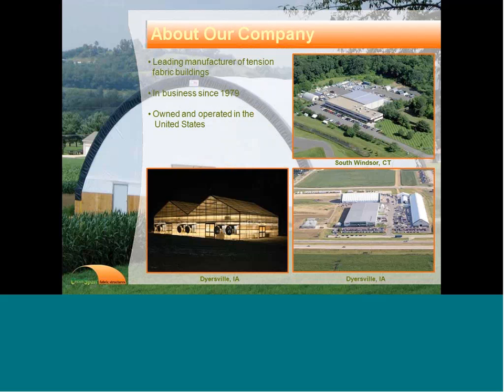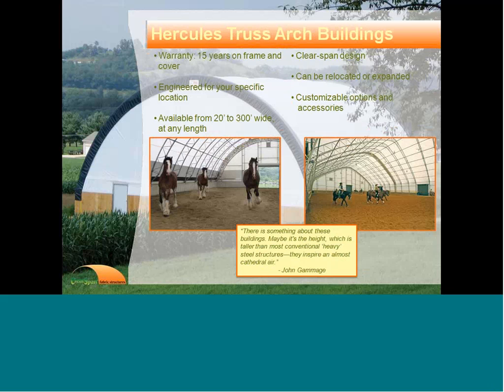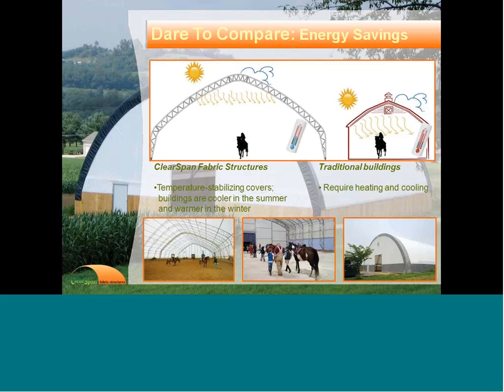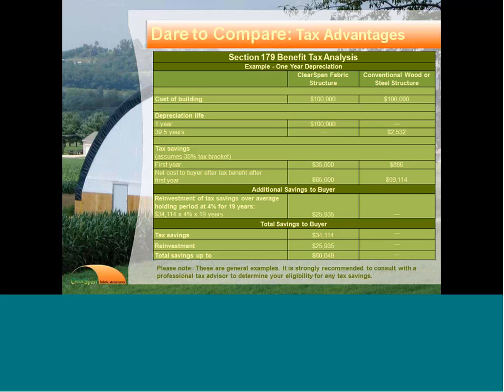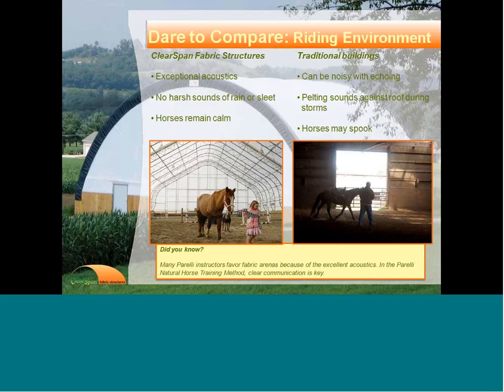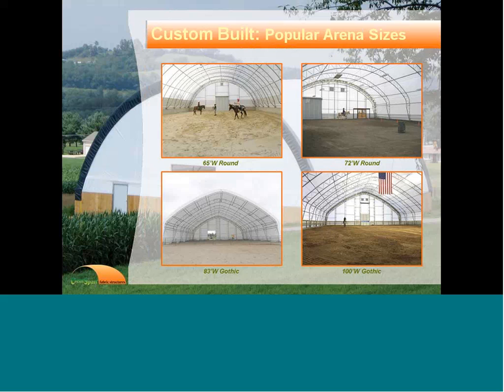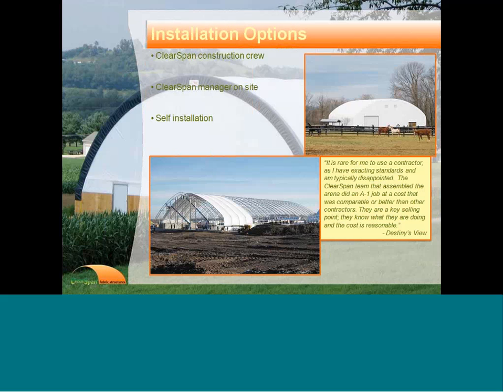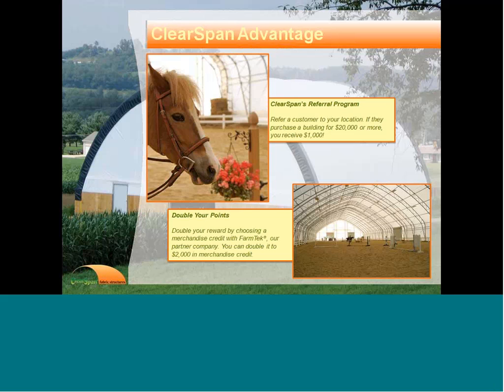ClearSpan Indoor Riding Arenas - A Superior Riding and Training Environment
In this presentation, we compare fabric buildings to traditional wood and steel barns, introduce you to the benefits of fabric indoor arenas, and provide general information on costs and savings.